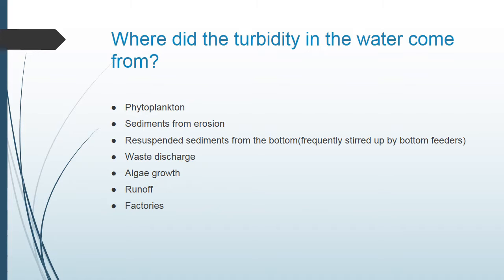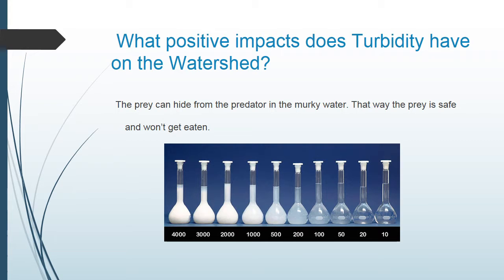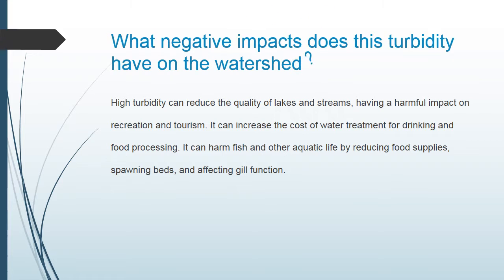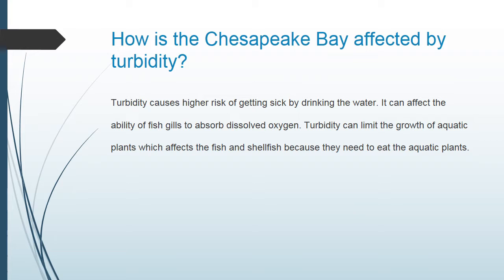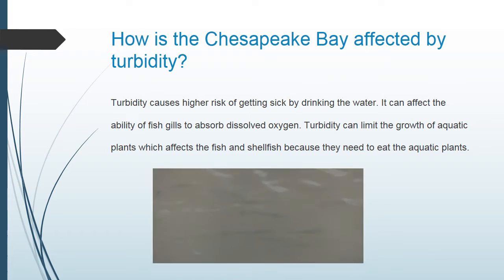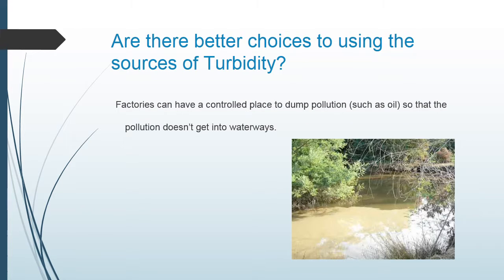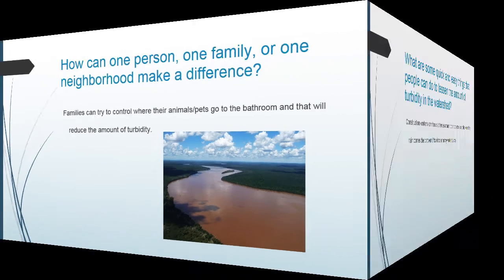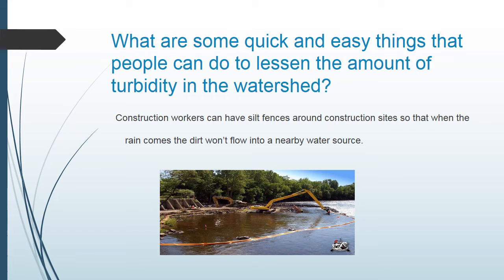Turbidity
*MMS is not responsible for third party posts.  Enjoy!